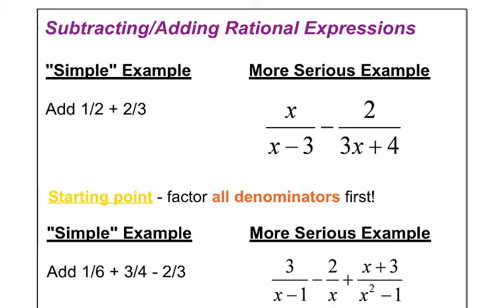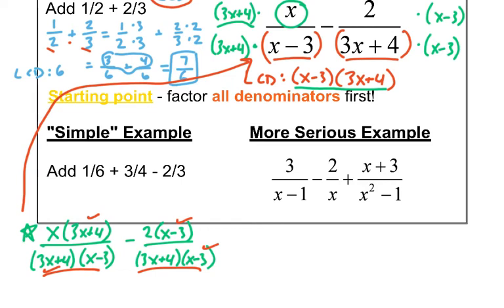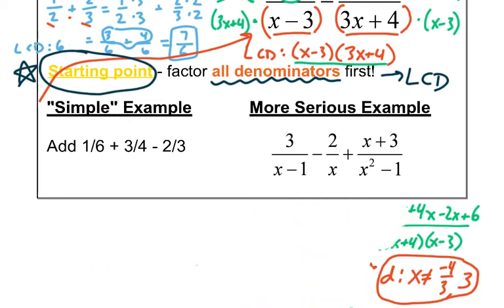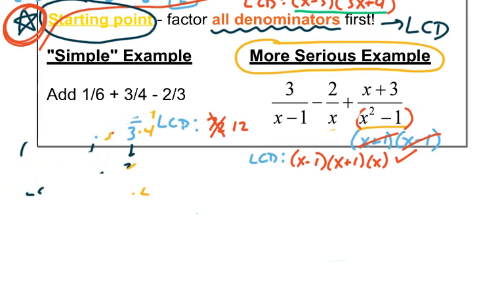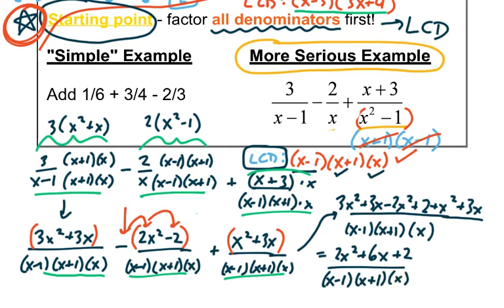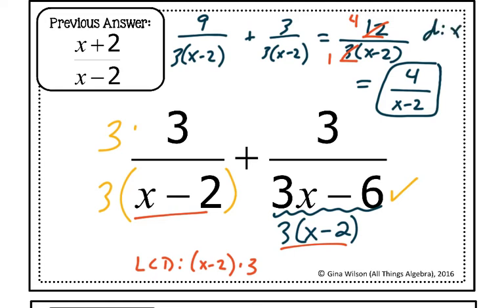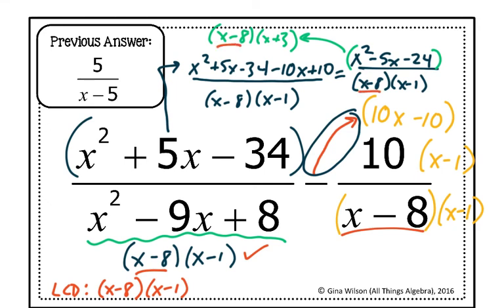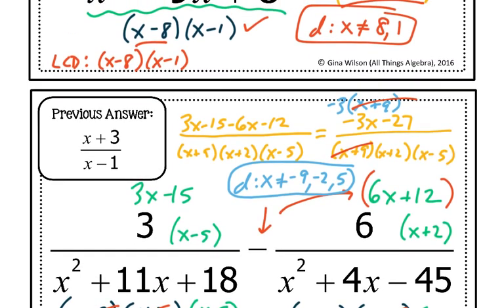Rational Expressions, Part 2 (Adding and Subtracting)